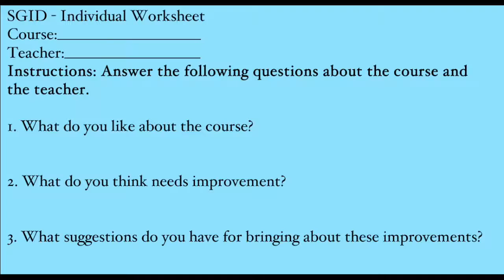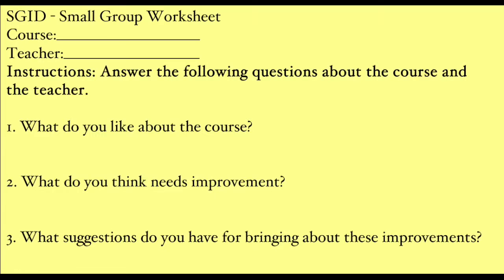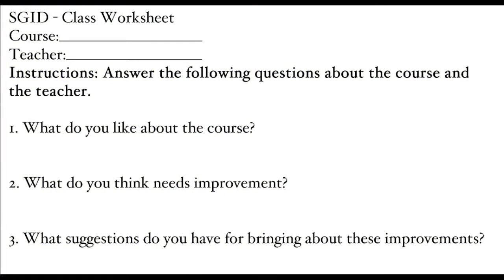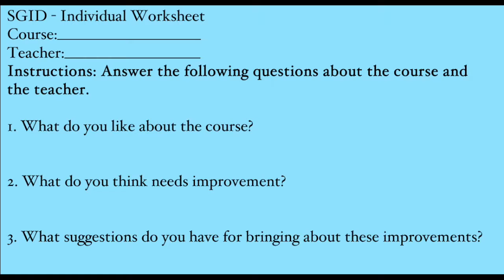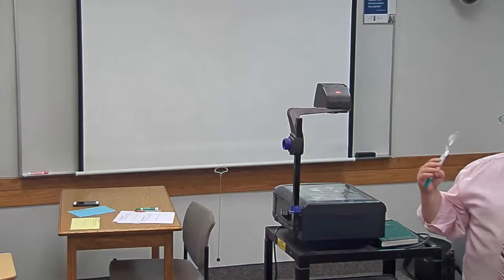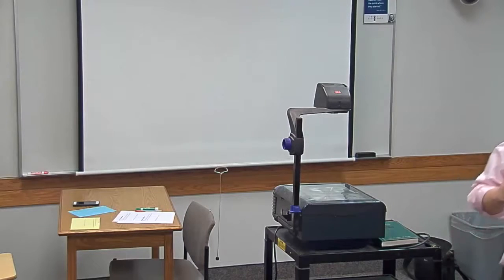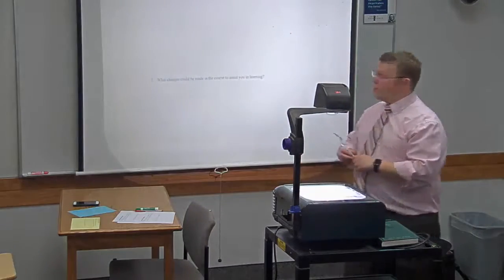Small Group Instructional Diagnosis (SGID)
This is another SGID video.